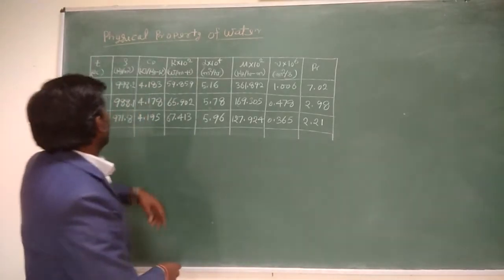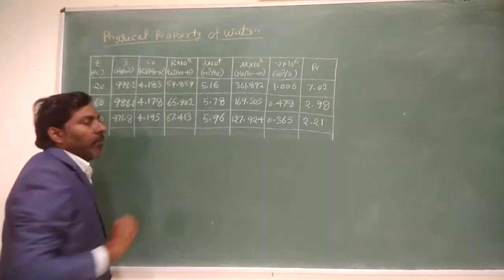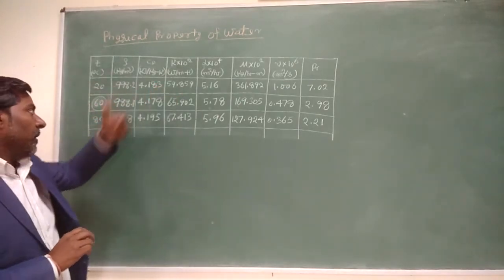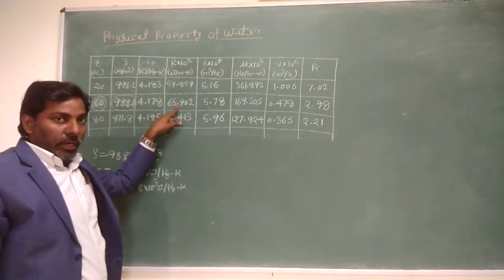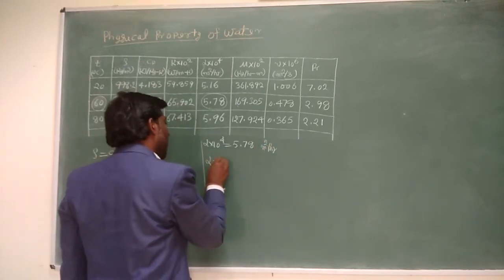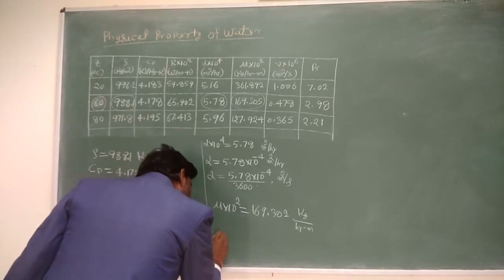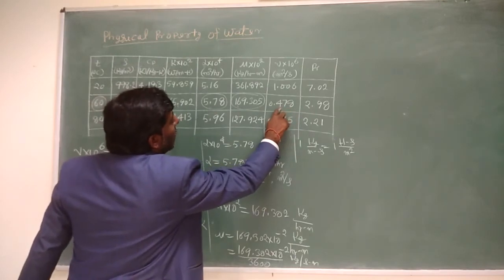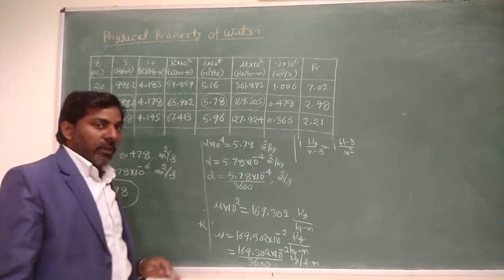Lecture-10: How to take Properties of fluid for Convection Analysis l ME l HMT l O.P YADAV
In this video I have discussed how to take properties of fluid at any temperature for the purpose of Convection heat transfer Analysis.